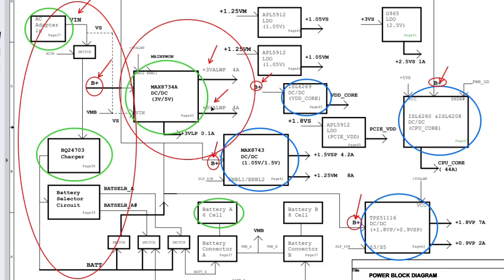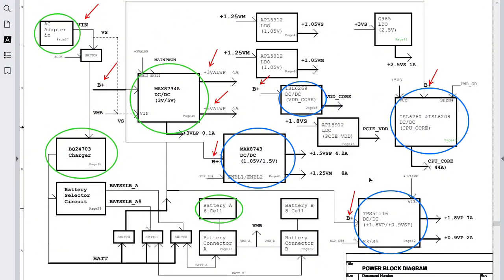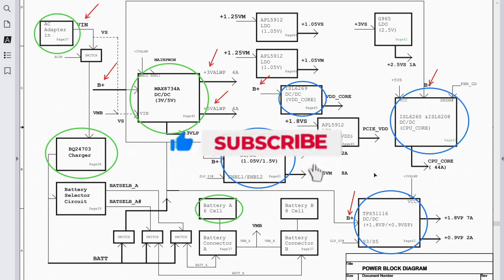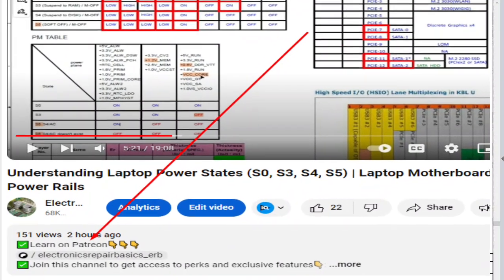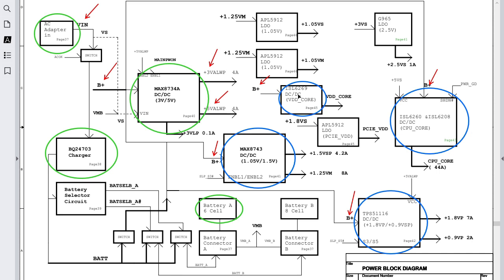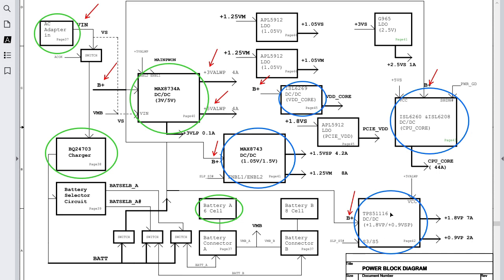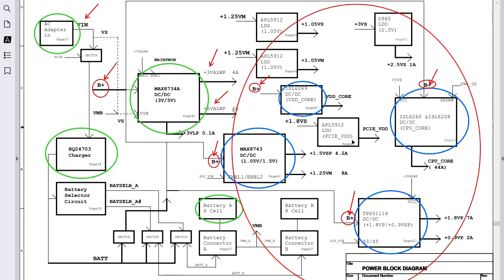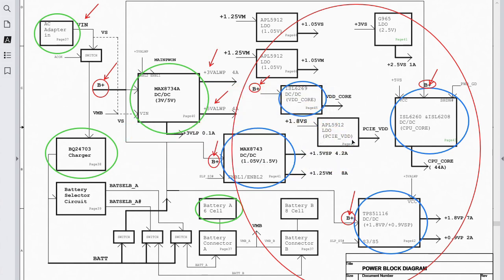How to Repair Laptop Motherboard: Power Sequence Explained Step-by-Step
This comprehensive tutorial teaches how to repair your laptop motherboard by understanding the power sequence. We'll walk you through the essential steps to troubleshoot and fix common power issues on laptop motherboards. Whether you're a beginner or an experienced technician, this guide will help you identify and resolve power-related problems in your laptop's motherboard.
✅How to diagnose & repair a Dead laptop motherboard course👇
Microscope
Voltage Injector
Programmers
Reballing / Stencils
Repair Tools
iPhone Cases
Soldering
Soldering Equipment
Storage / Rack
SMD Books
Tempered Glass
Test Tools
Components
Donor Boards
Gadgets / Accessories
Ports / Connectors
Tweezers
Adhesive
Apparel